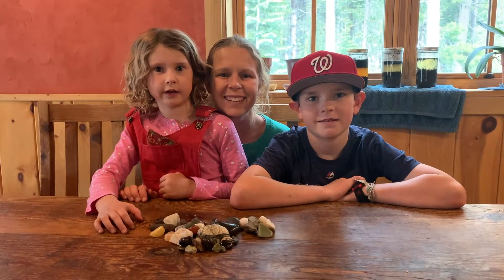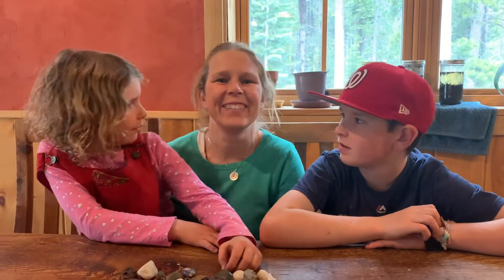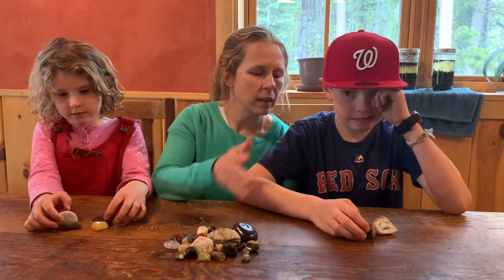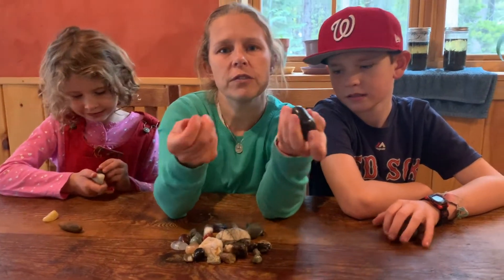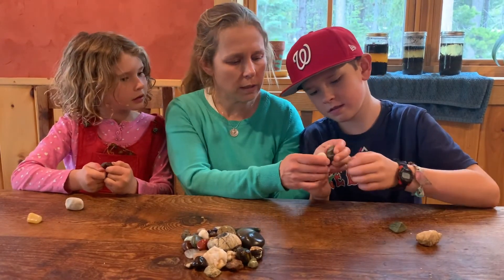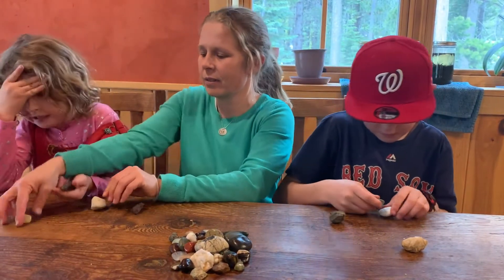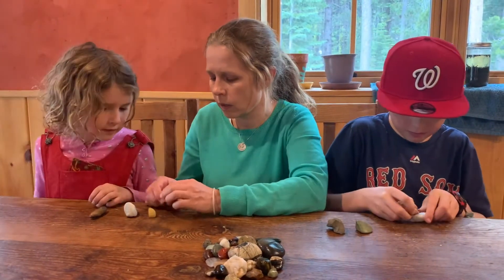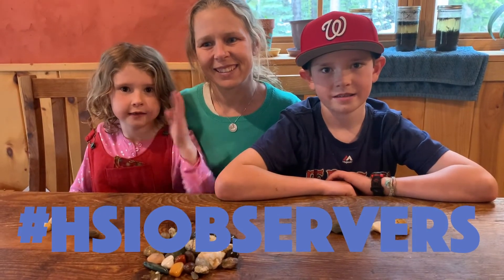Fun Science Fridays episode 10: rock scratch test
This week we'll check out rocks. A simple scratch test can be used to determine the hardness of rocks around your house. After doing this experiment, tell us about your rocks using HSIobservers on social media.

We offer a full weekly schedule of online learning. More details and materials can be found in our digital classroom